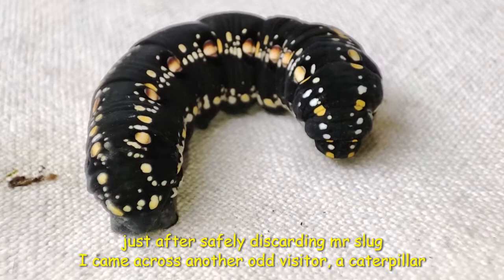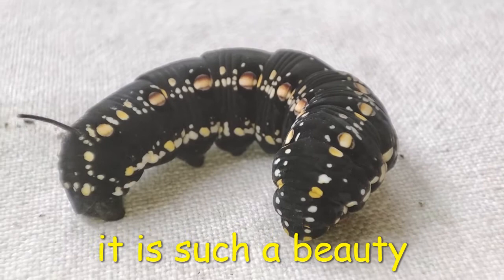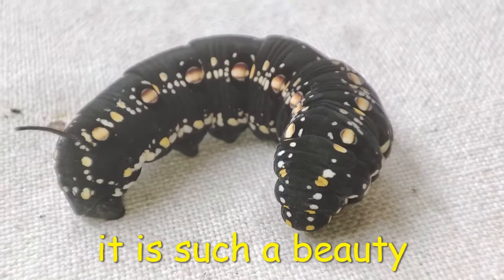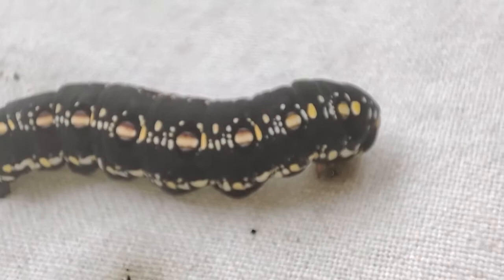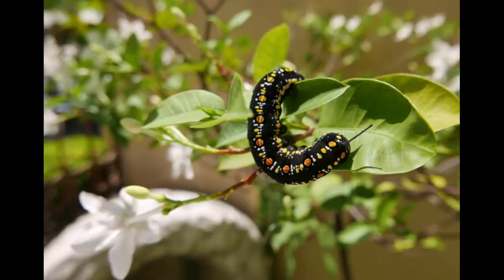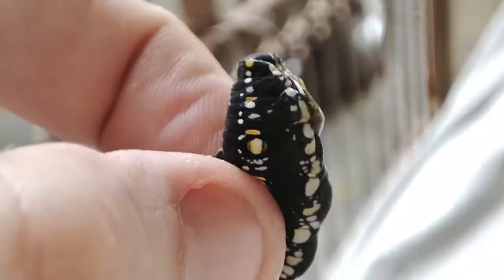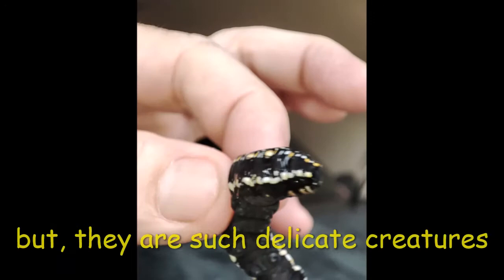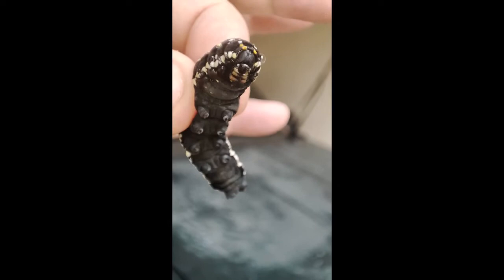hawk moth caterpillar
twas an unusual  day when just after releasing the slug i find another creature on top of my car, a  caterpillar. normally i'll take photos of it for flicker but this time i thought of sharing this on youtube